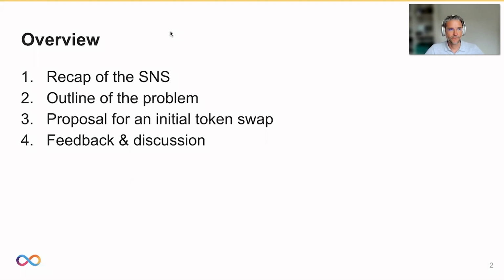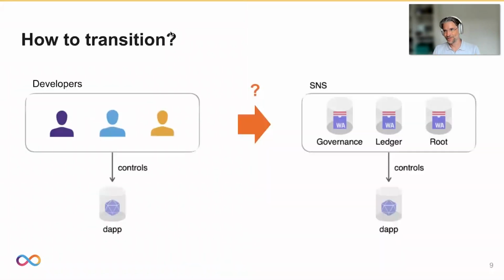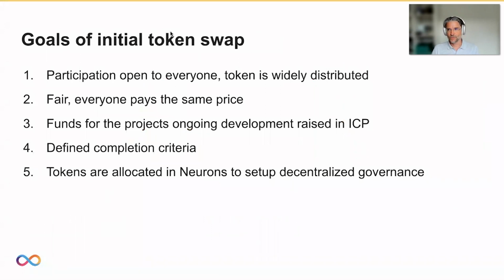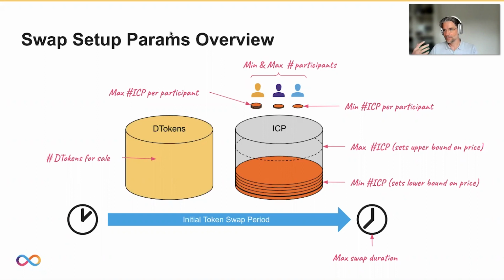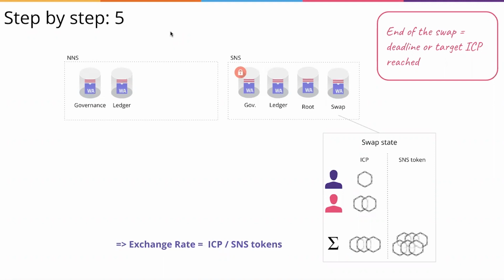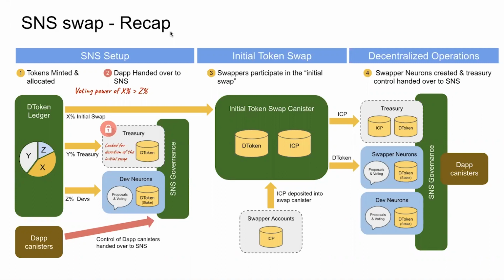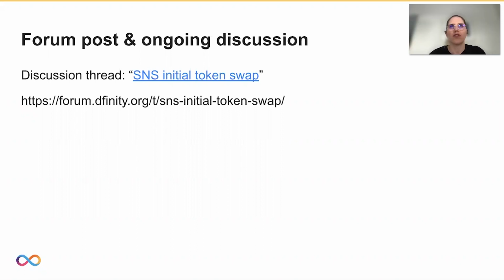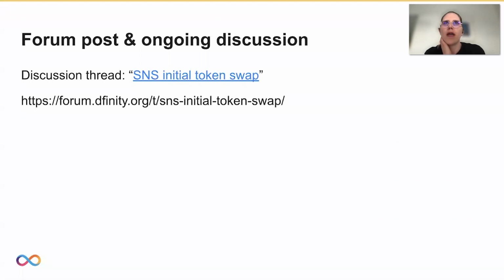Community Conversations | SNS Initial Token Swap